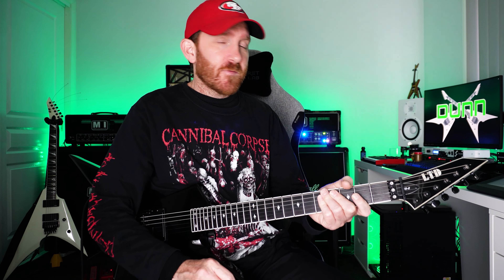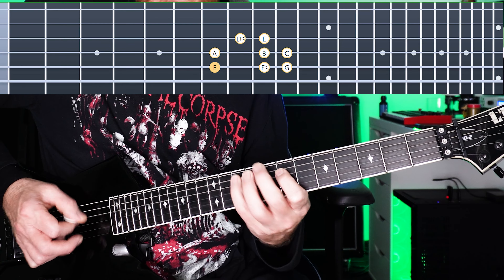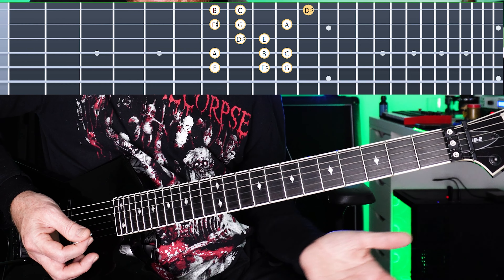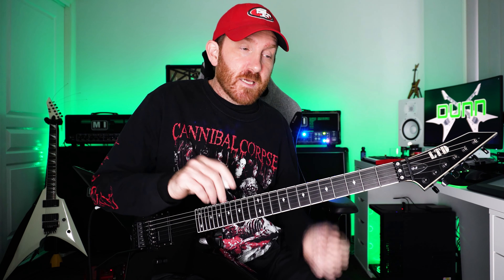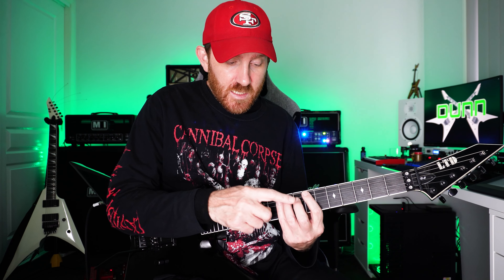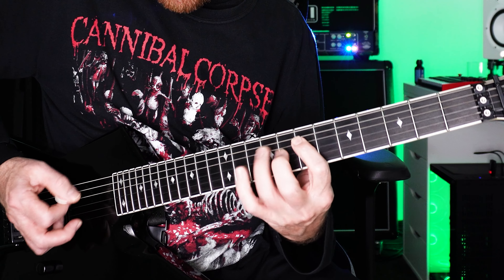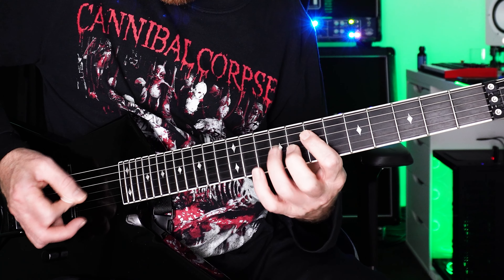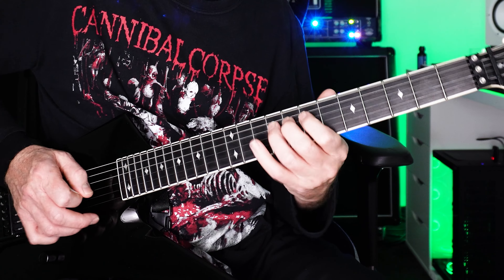E HARMONIC MINOR SCALE FOR HEAVY METAL !!!!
In todays lesson we take a look at my favourite scale the Harmonic Minor in the key of E so it fits over a palm muted open E power chord , guitar is tuned to Eb .